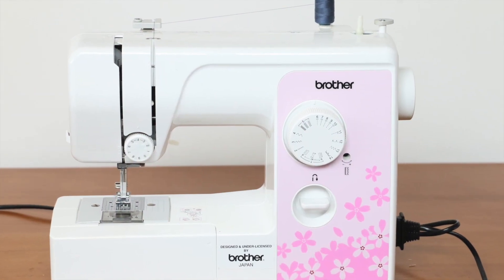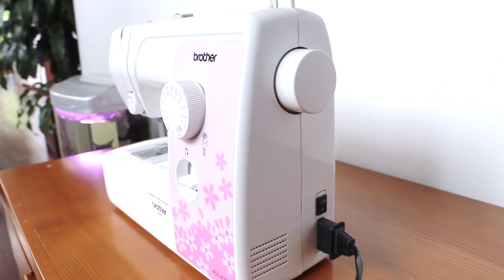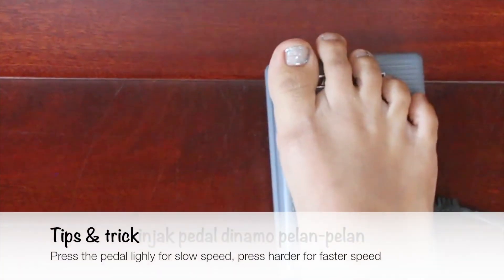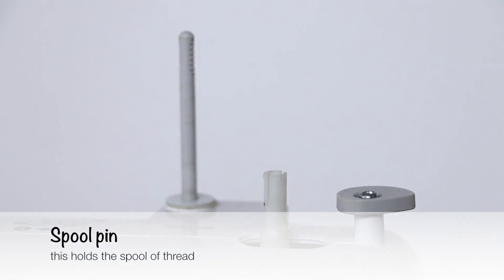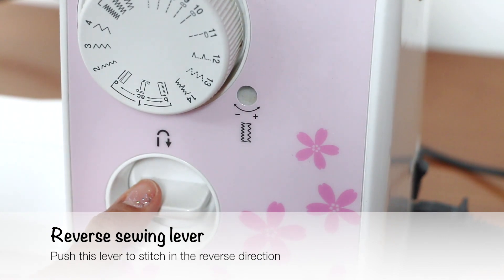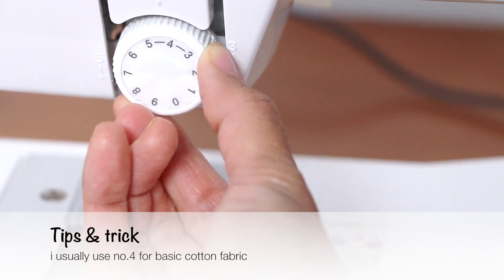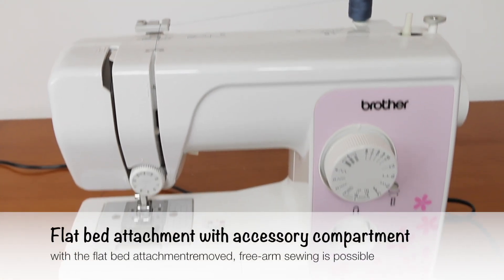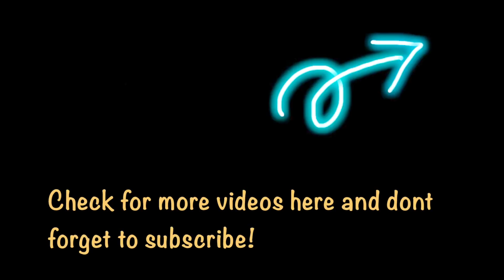How to Use a Sewing Machine for Beginners | Brother AS1430S Part #1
Mesin Jahit Singer Heavy Duty Rp 3 juta (rekomen kalo punya budget lebih)

Mesin Semi Portable Singer Rp 2 jutaan (Okelah)

This is part of review sewing machine Brother AS 1430 S. This domestic sewing machine / portable sewing machine is suitable for beginners. It will be divided in some parts, this part is about the introduction of sewing machine (sewing only) and also sewing machine main / basic parts and functions including tips and trick how to use it. For detail each part will be disscussed in other videos. Hopefully this tutorial how to video will help to learn sewing for beginners and to use as manual user guide to operate the sewing machine.

Part #2 video will be about tutorial Brother sewing machine upper threading and how to winding the bobbin, so stay tune!!

Leave comment what video should be for part #3??

Enjoy the video and happy sewing!!

- Easy sewing tutorial for beginners to start own diy sewing project
-Tutorial cara mudah dan persiapan sederhana belajar / kursus menjahit sendiri otodidak di rumah untuk pemula

Like the video if you think it helps and leave the comments for question or video requests or if you find something else what technic should we know to start sewing, for fast response send DM to facebook page

Kritik, saran dan rekomendasi tutorial video berikutnya silakan tulis dikomen atau japri di facebook page untuk respon cepat

HAPPY SEWING SELAMAT MENJAHIT :)